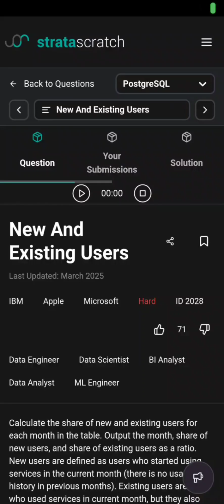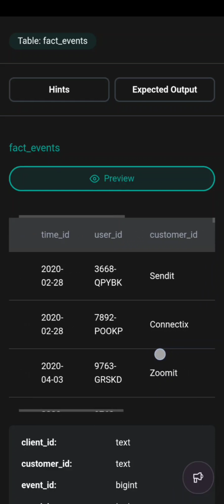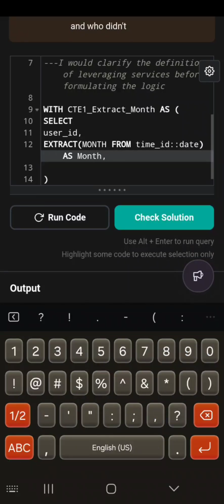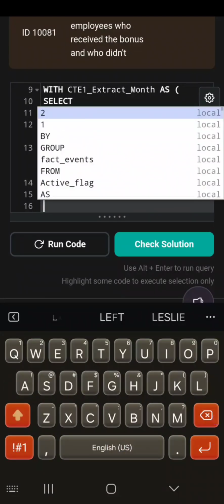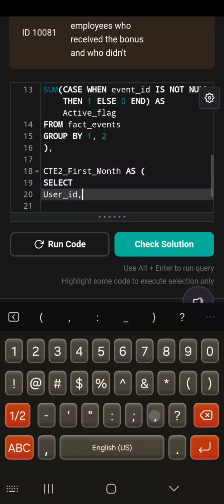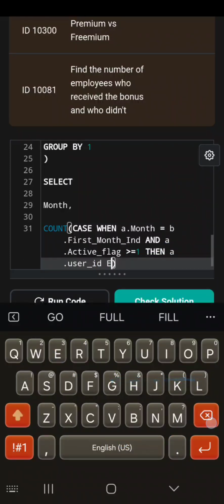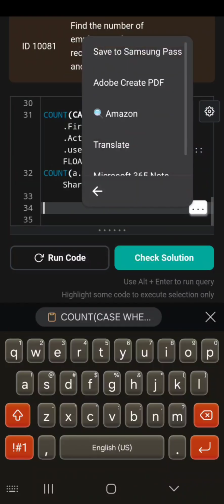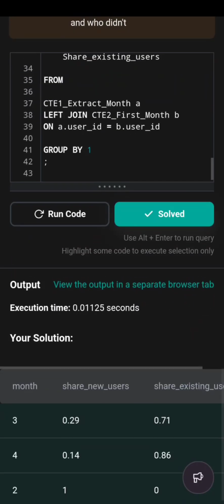SQL Challenges (MAANG) | Video 11: - Hard SQL by @Apple - Ratio of New and Existing Users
How to computermultiple ratios in one single logic efficiently. Let's find out!

Absolutely! This video explains how to calculate the ratio of new and existing users for each month in a table. Here's a quick breakdown:

Understanding the Problem (0:11): The goal is to find the share of new and existing users each month. New users are those who started using services in the current month, while existing users have used the services in the current month and in any previous month.
Extracting the Month (1:15): The video uses a CTE (Common Table Expression) to extract the month from the time ID. It also identifies users and buckets them into new and existing categories.
Identifying First Activity (3:20): The video uses a second CTE to identify the first month a user was active.
Calculating Shares (4:10): The video formulates the logic to identify the share of new users and existing users, using case statements and counts to determine the ratios.